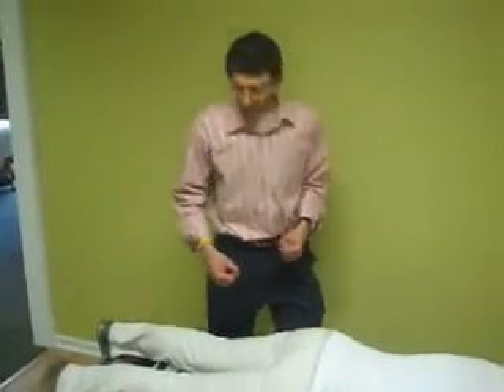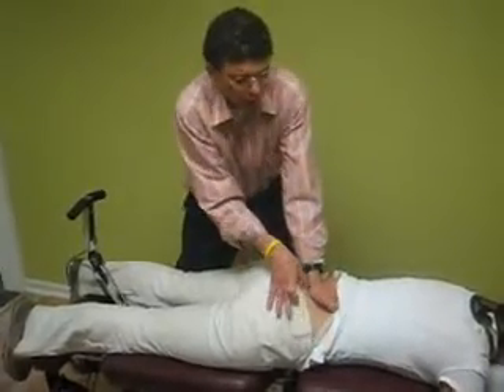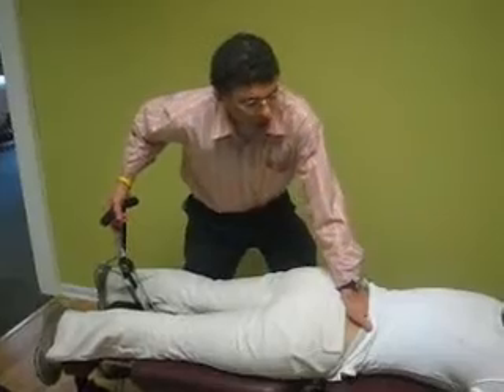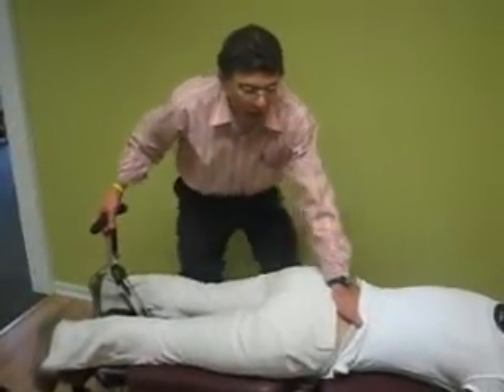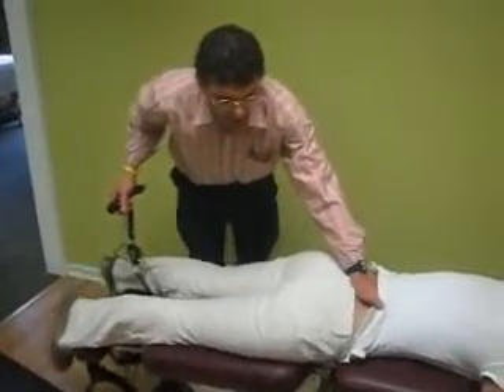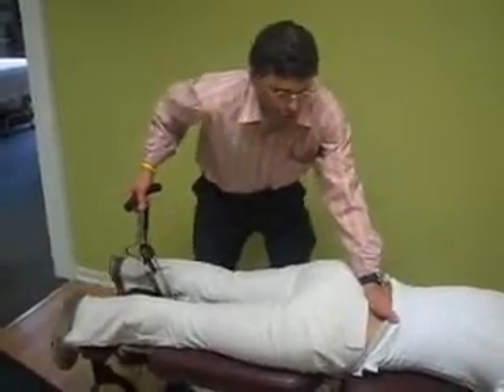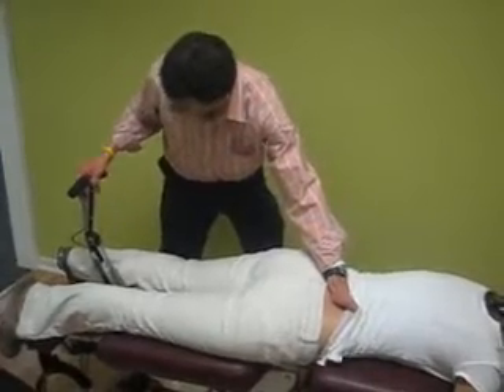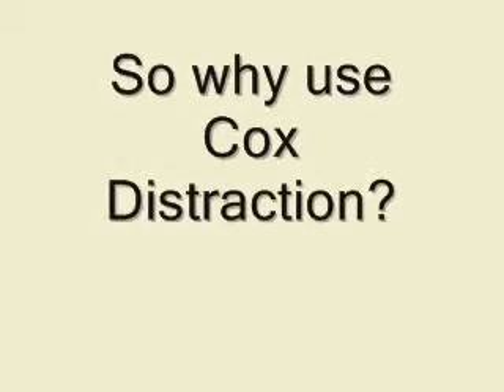Dr. Craig Demonstrates Cox Distraction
Dr. Craig Wasserkrug of Advanced Health and Performance Center demonstrates Cox Distraction for relief of lower back pain.